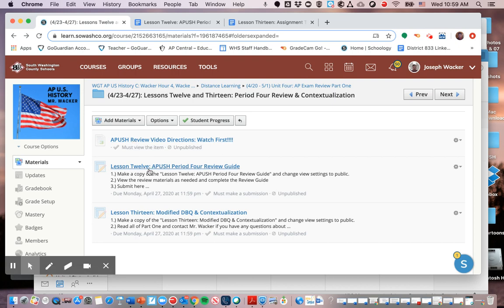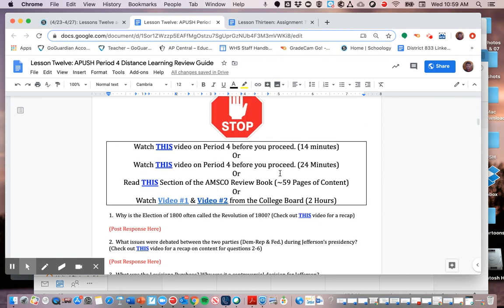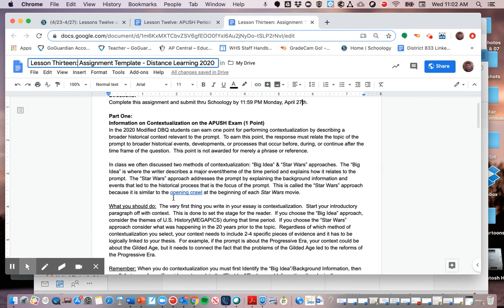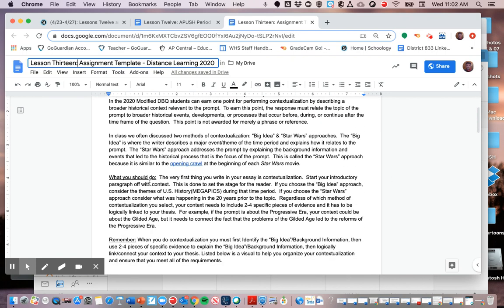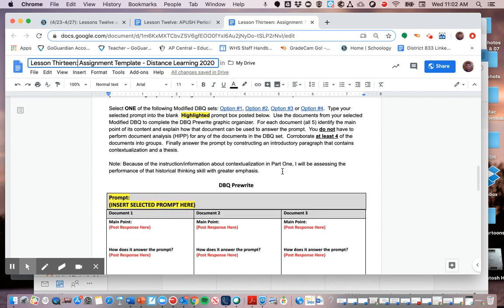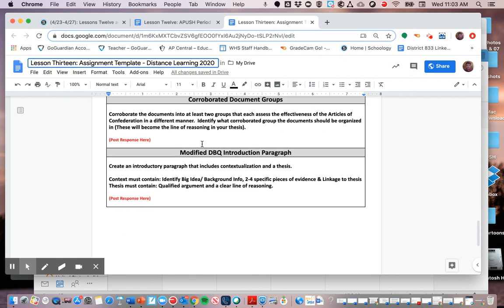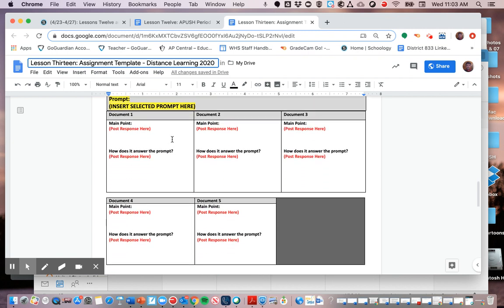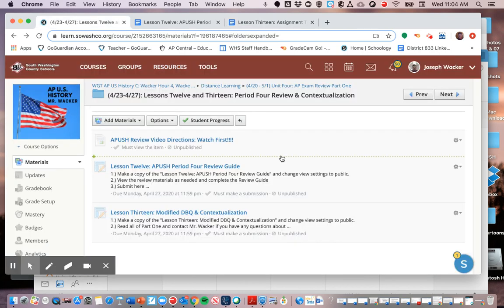Wacker APUSH - Period 4 Review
Wacker APUSH